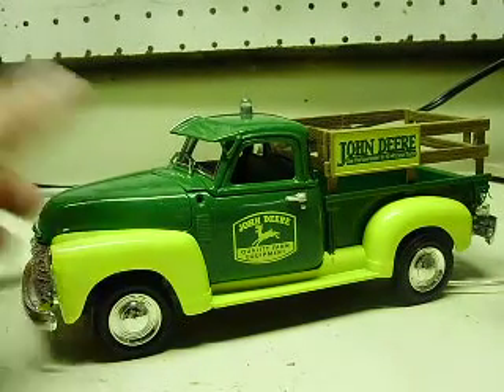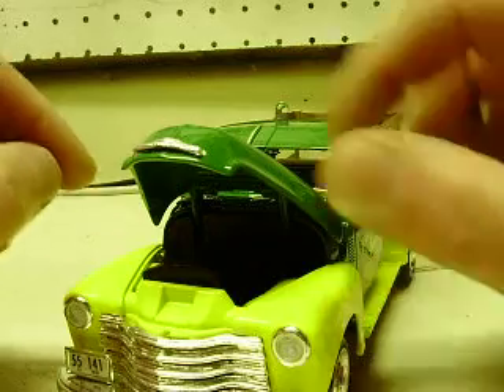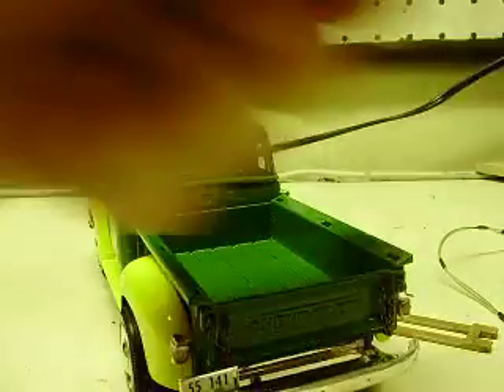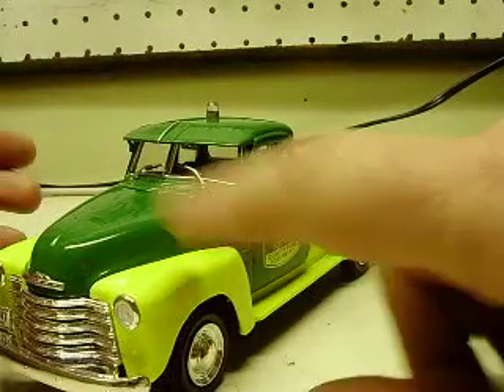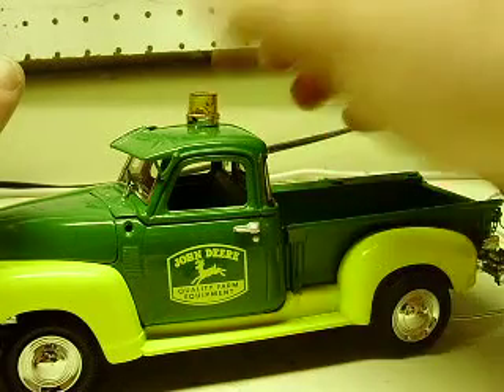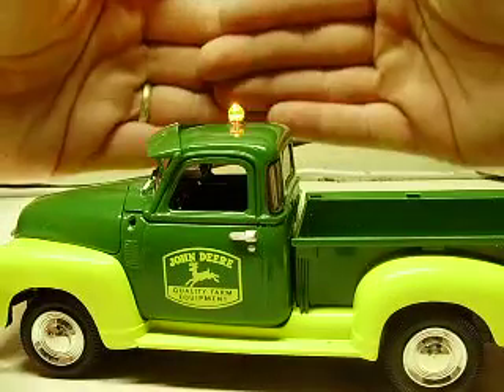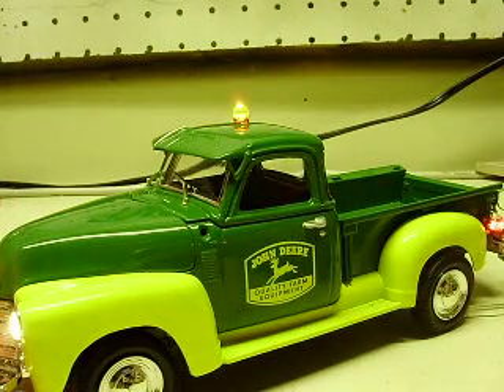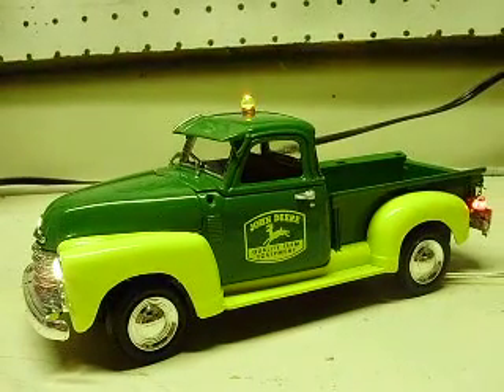Custom 1950 Chevy John Deere Pick Up truck with working lights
Here is an ERTL 24th scale 1950 Chevrolet pickup truck.  This was a John Deere dealership item. Pretty simple setup..steady headlights and tail lights with a yellow flashing rooftop beacon.